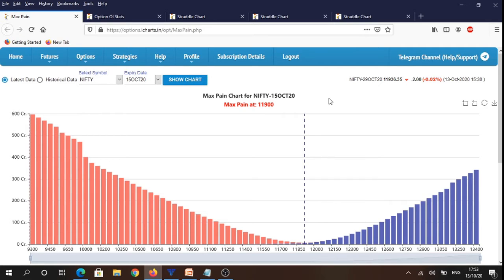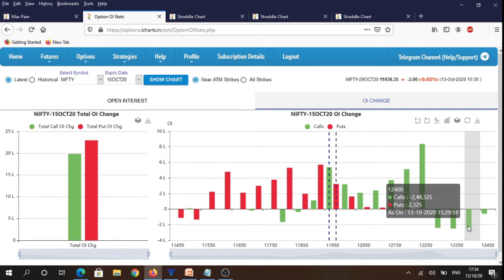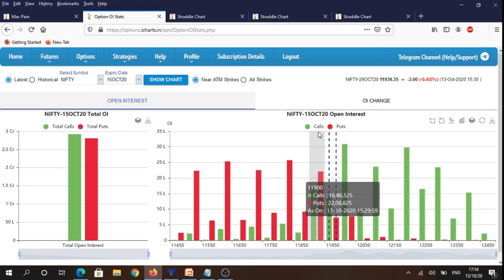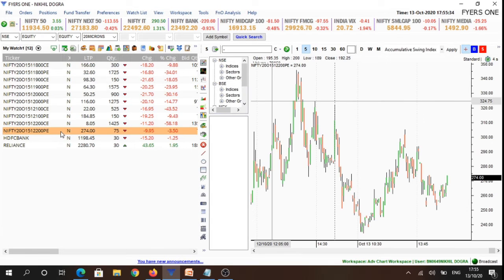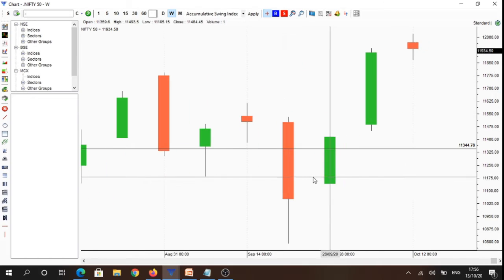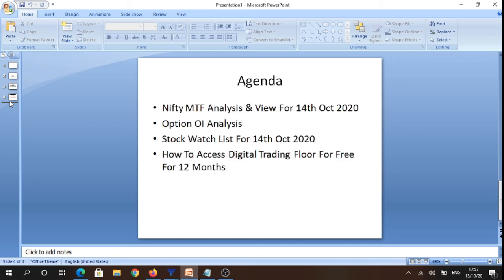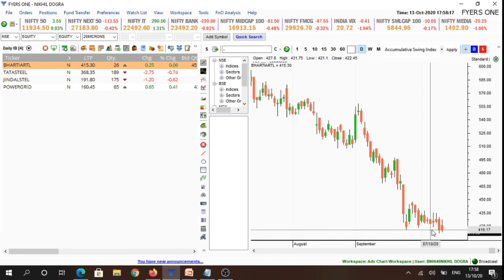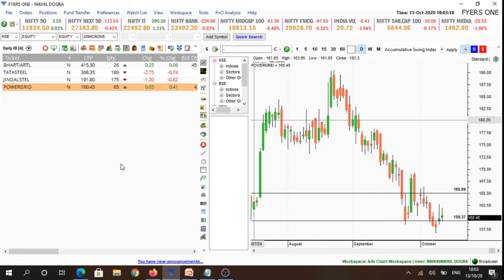Analysis & Stock Watch List For 14th October 2020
and get 100% brokerage cashback for 1 month and on actively trading on the account you get Rs 12000 discount on digital trading floor where i live stream my trading from 10:00AM-03:30PM plus get upto 10x margin for options selling which is exceptional for a day trader.